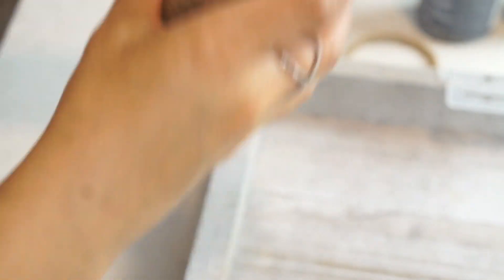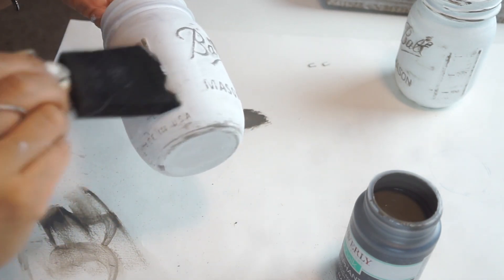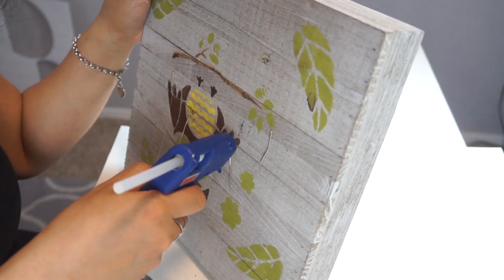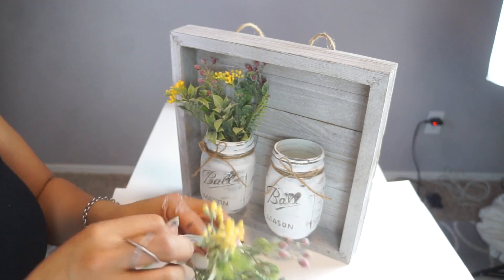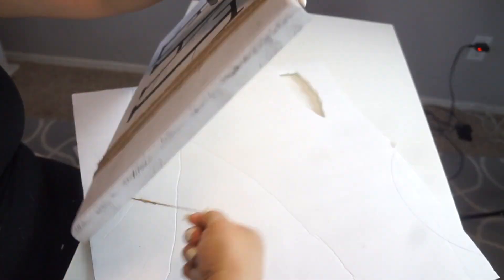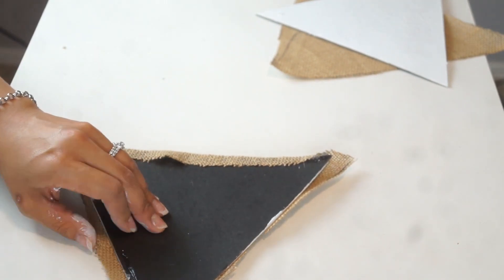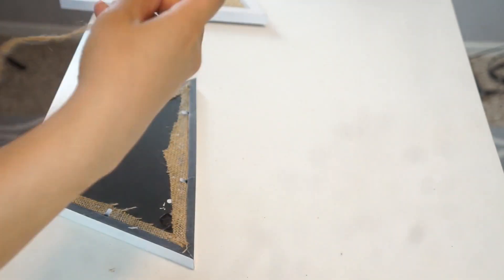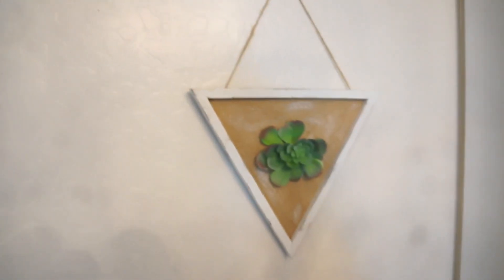FARMHOUSE INSPIRED // HOME DECOR // CHEAP & EASY DIYS // SHOE WINNER ANNOUNCED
SHOP SMART BY MAKING THESE ONE OF A KIND CREATIONS USING ITEMS FROM THRIFT STORES AND YOUR LOCAL DOLLAR STORES